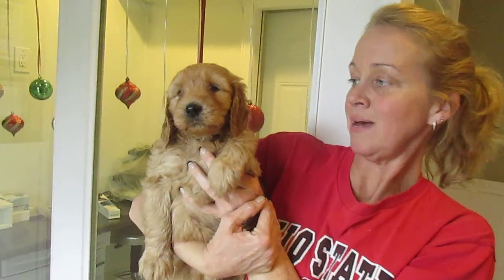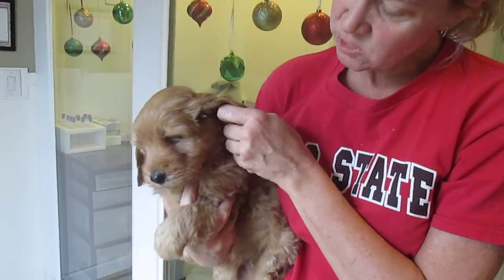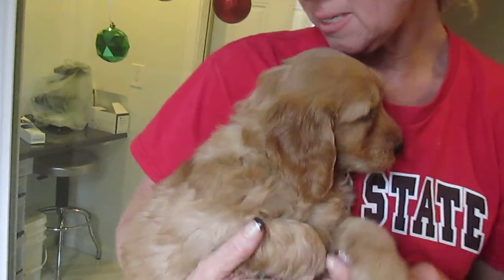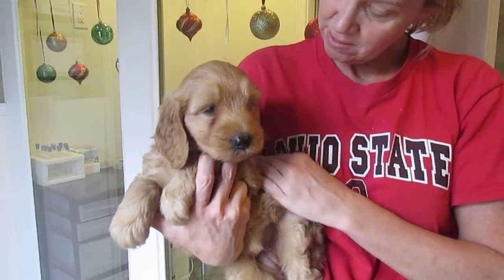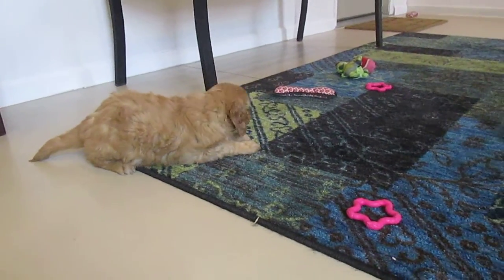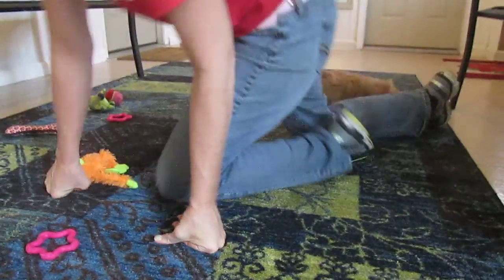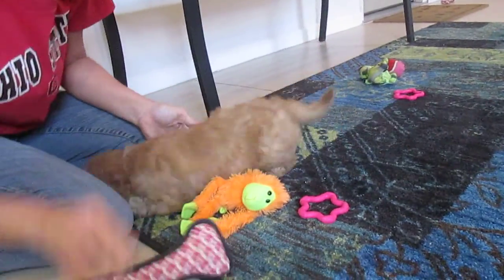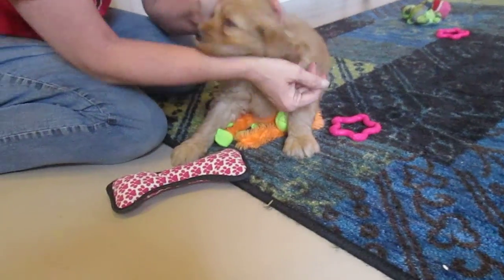12 20 15 154